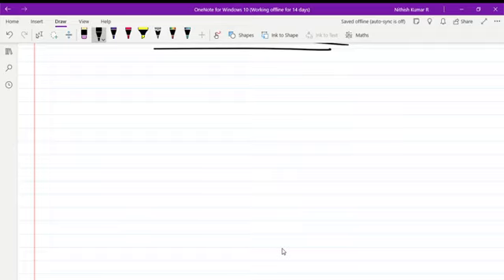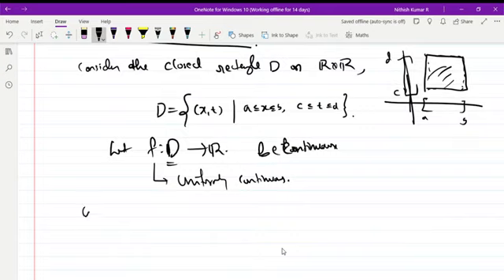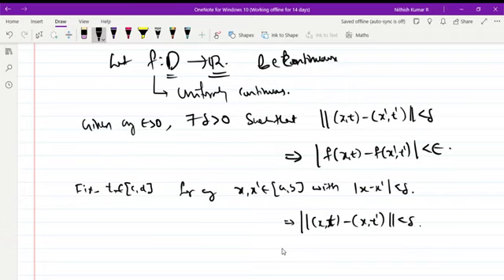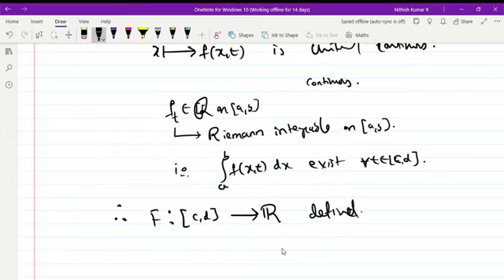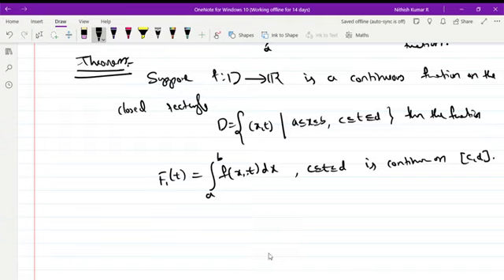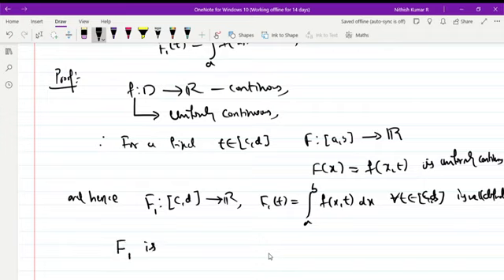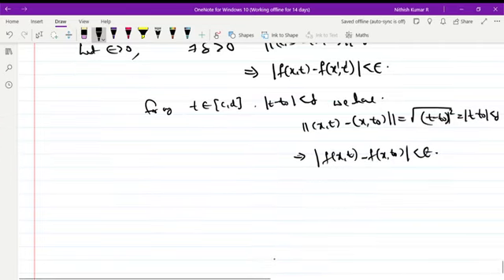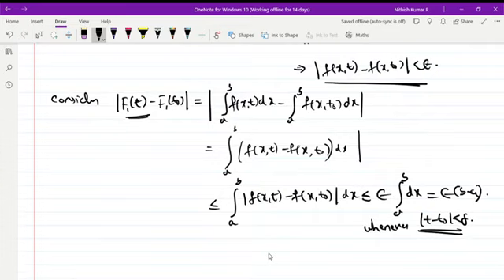Integral Depending on a Parameter | Riemann Integration | Real Analysis | Mathematics M.Sc.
Robert. G. Bartle, The Elements of Real Analysis, 2nd Ed., Wiley International Ed., New
York, 1976.